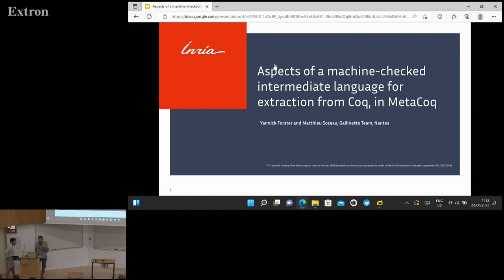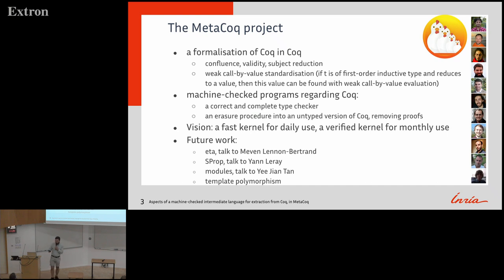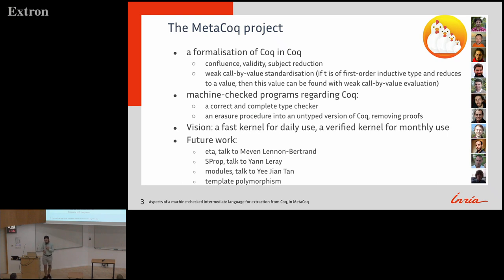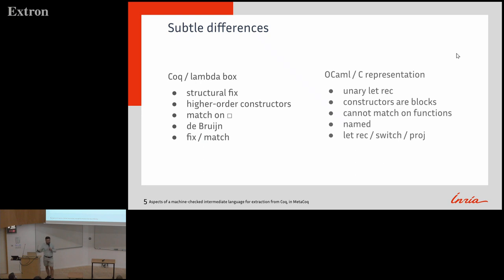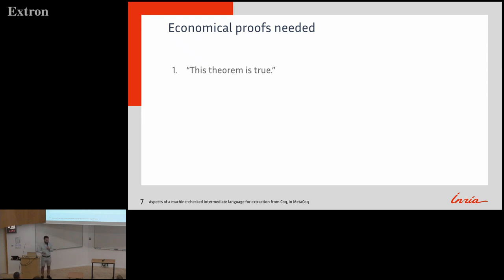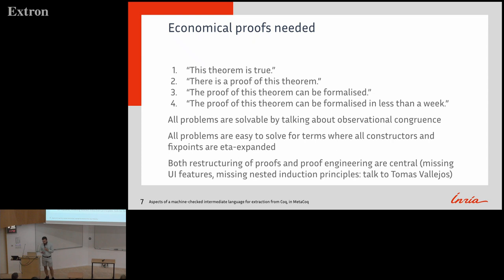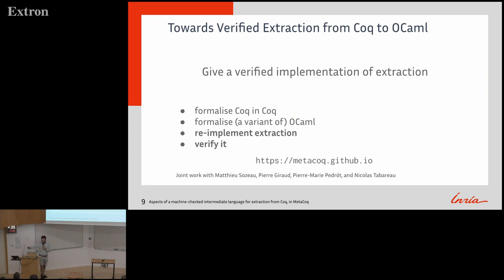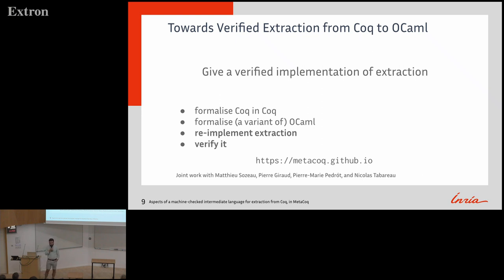Aspects of a machine checked intermed. language for extraction from Coq in MetaCoq - Yannick Forster